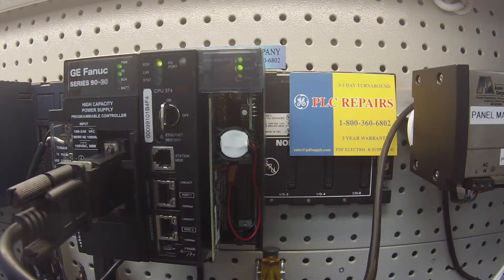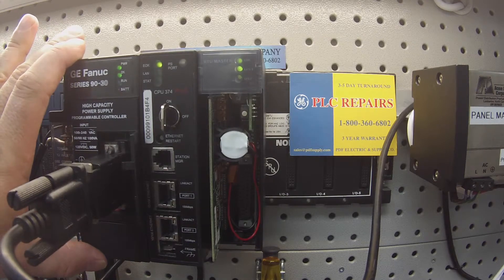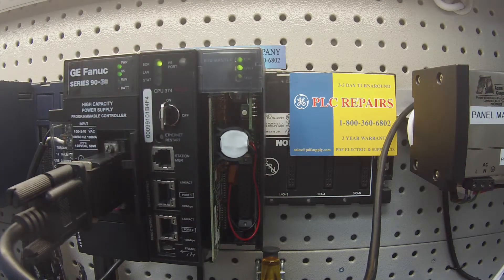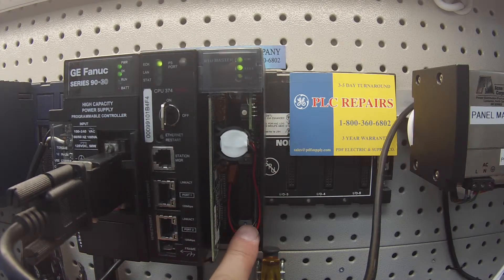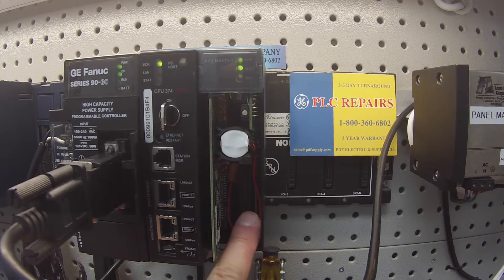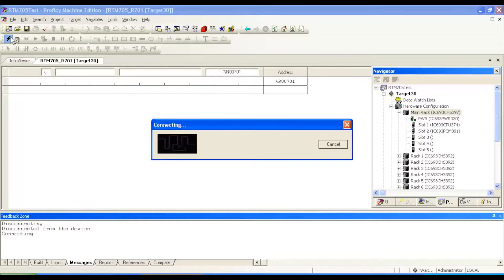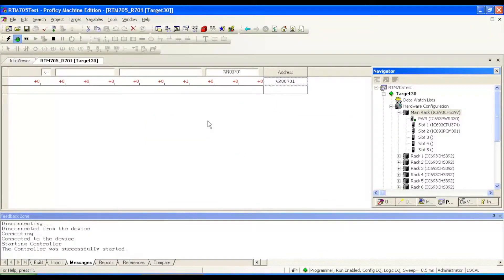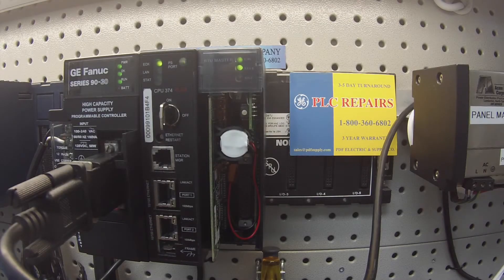How-To Troubleshoot: HE693RTM705 (Horner APG Tech Support/GE Fanuc PLC 90-30 Training)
This is a video tutorial on how to troubleshoot the HE693RTM705 from the Horner Electric PLC I/O.

We stock and sell all Horner Electric PLC I/O.

HE693RTM705 - Horner Electric PLC I/O
[RTU / Modbus master module for Series 90-30 with 1 RS-232 port]